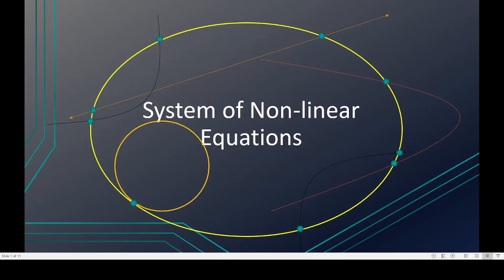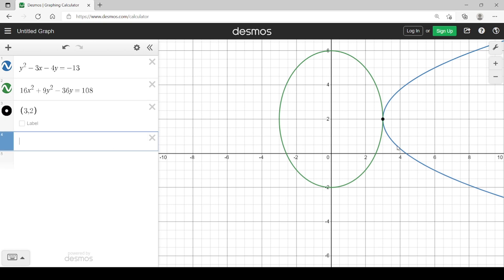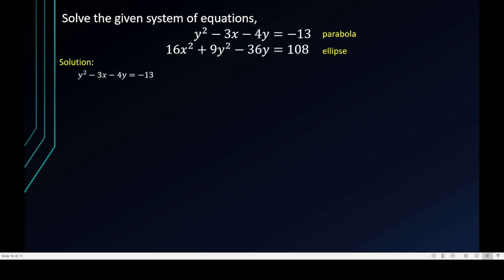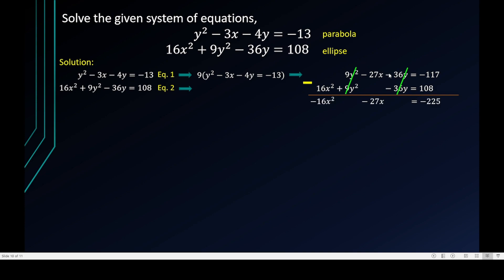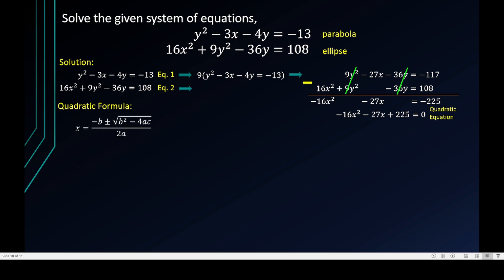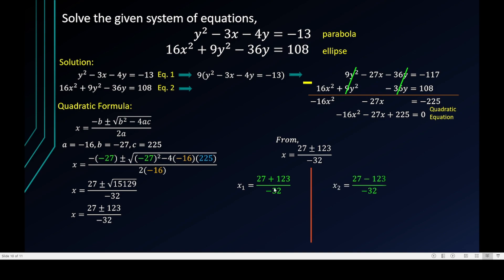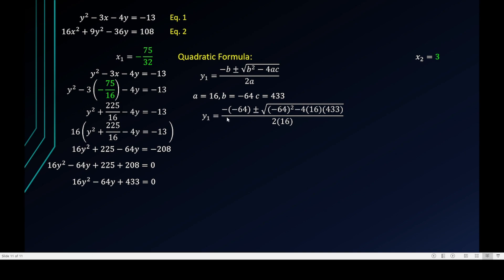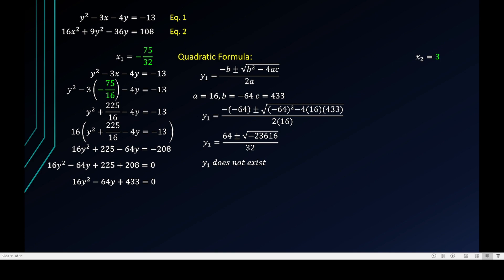System of Non-linear Equations Part 3 (Parabola and Ellipse points of intersection)-SHS Philippines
This is a video discussion about system of non-linear equations. Specifically, this is an example about how to get the solution or the point/s of intersection when a parabola and an ellipse intersect.